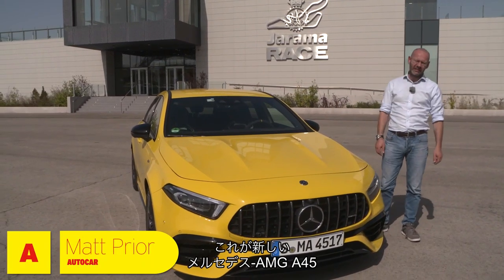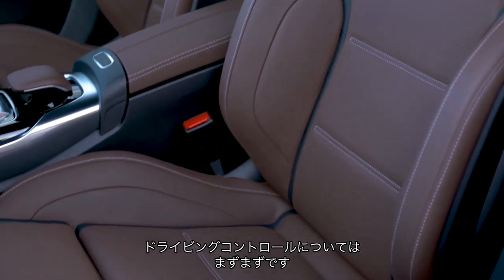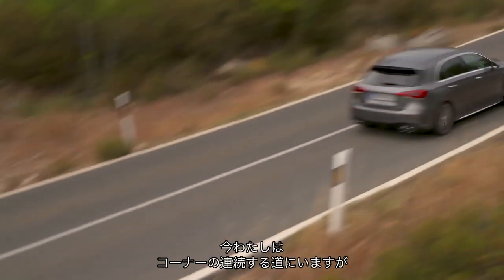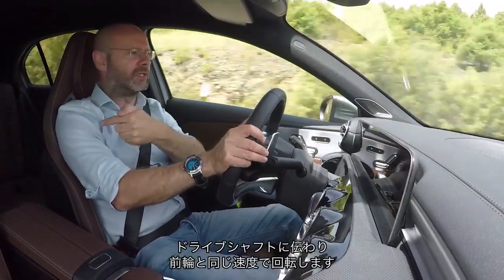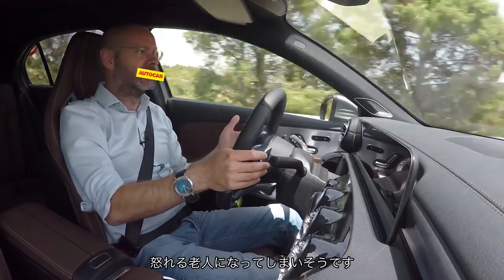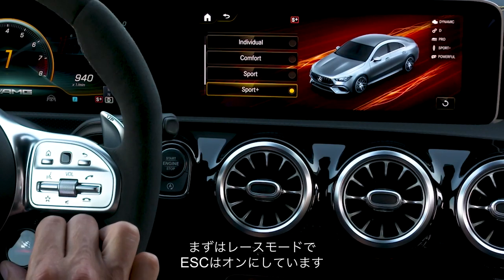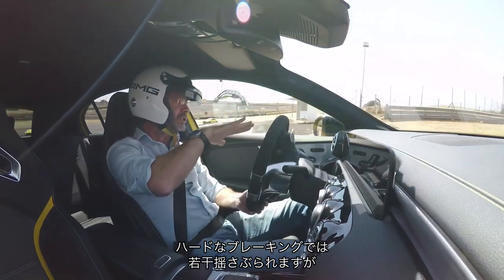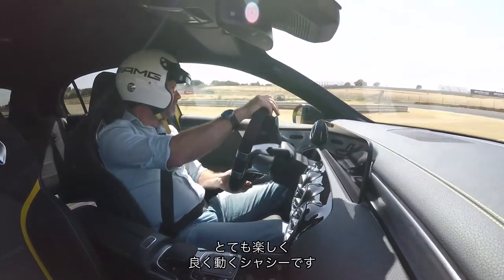字幕付き メルセデス-AMG A45 S 試乗記 AUTOCAR JAPAN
メルセデスAMG A45Sに試乗しました。この最も熱いAクラスには、有無をいわせないほど強力な421psの2.0ℓ4気筒ターボを搭載。アストン マーティンDB11より鋭い加速性能を身につけ、メガ・ホットハッチと呼べそうな高みに達しています。